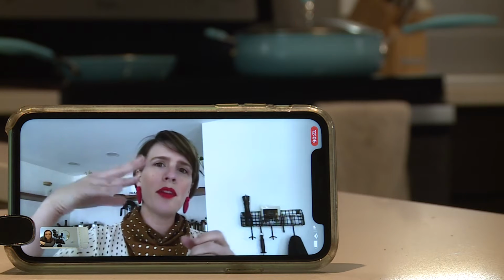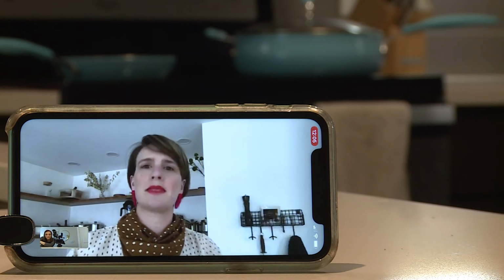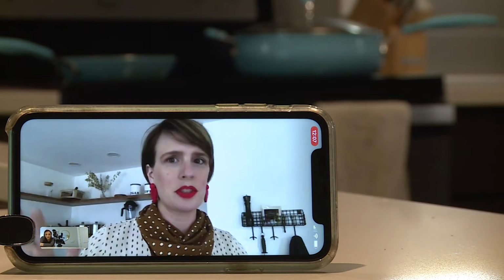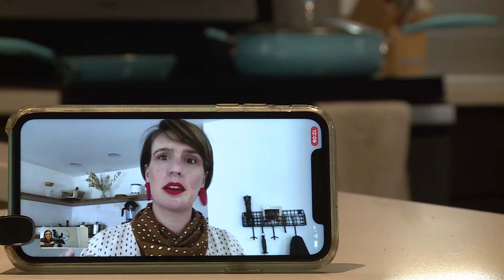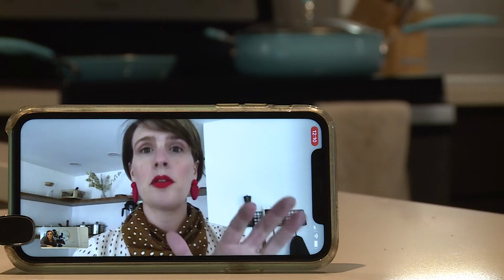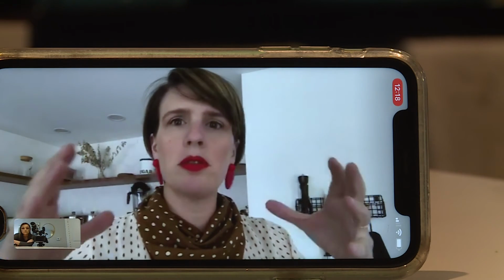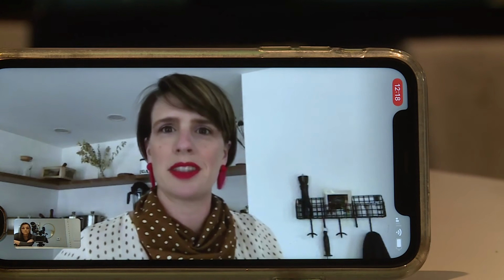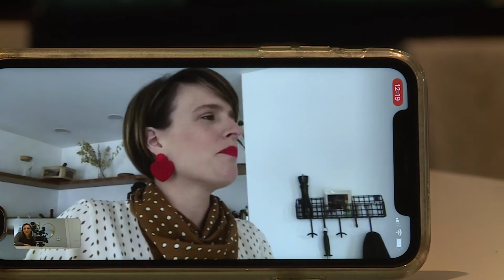Tips for cooking at home from the East Austin Culinary Studio | KVUE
With many people doing more cooking at home, Amanda Darby, the chef and owner of the East Austin Culinary Studio, offers her advice.